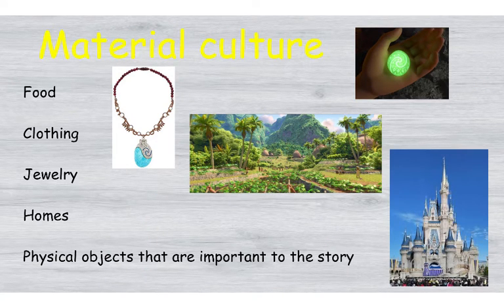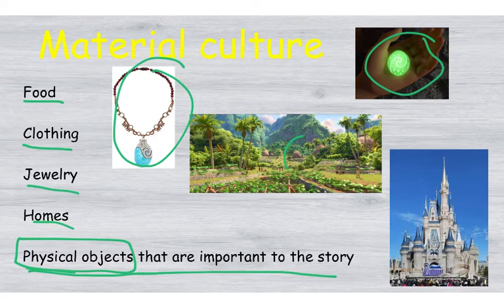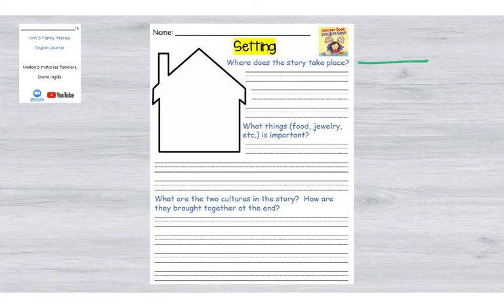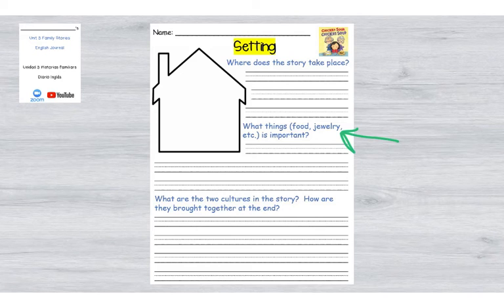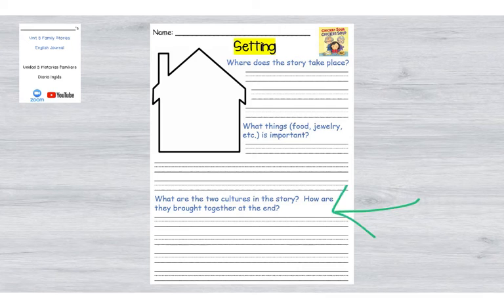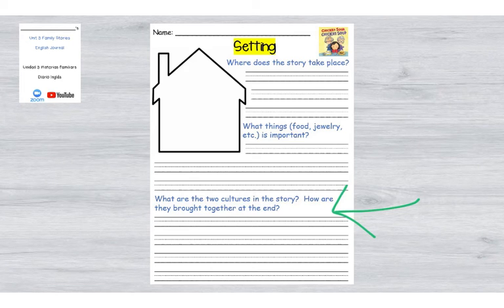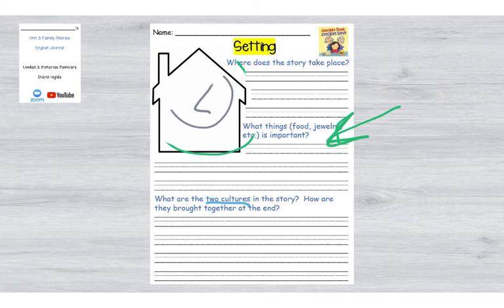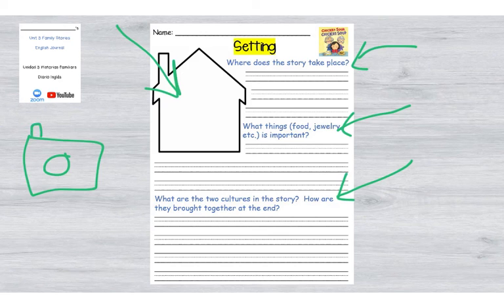ARC Unit 3 Setting Day 2